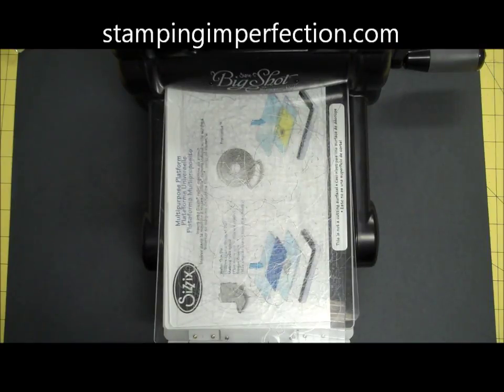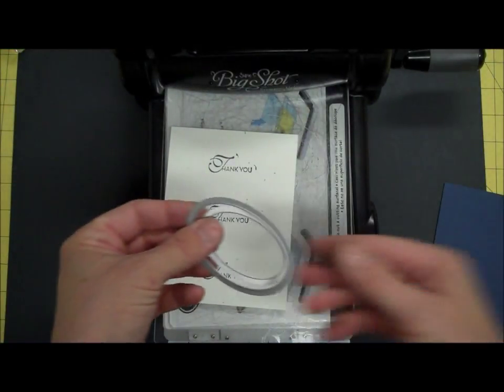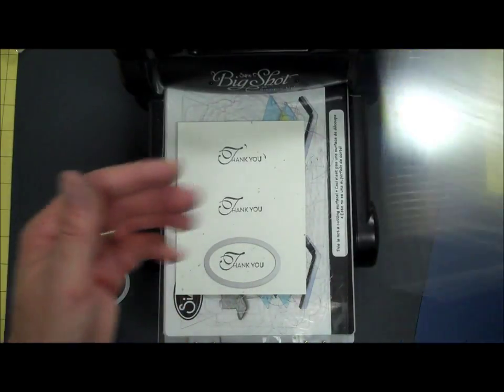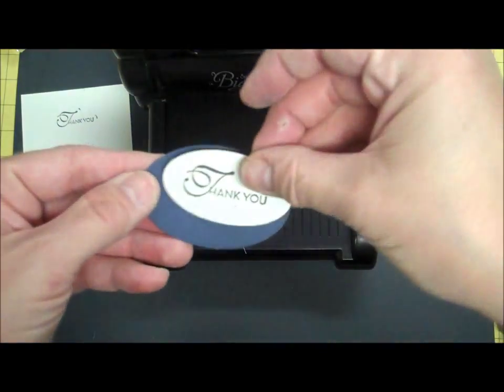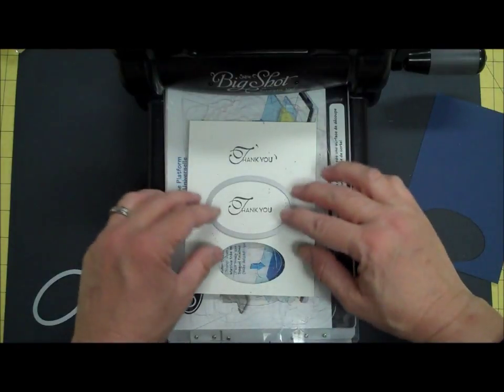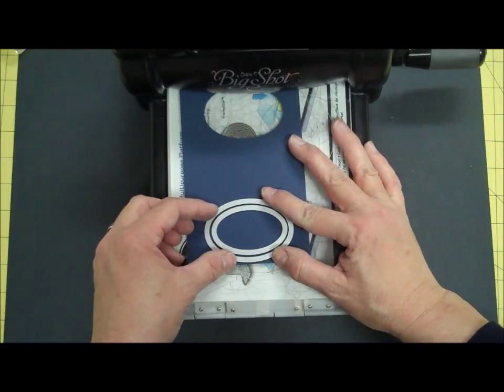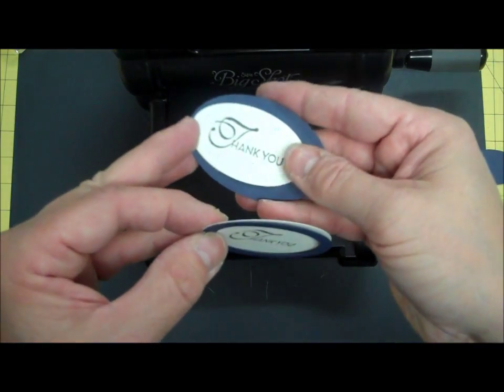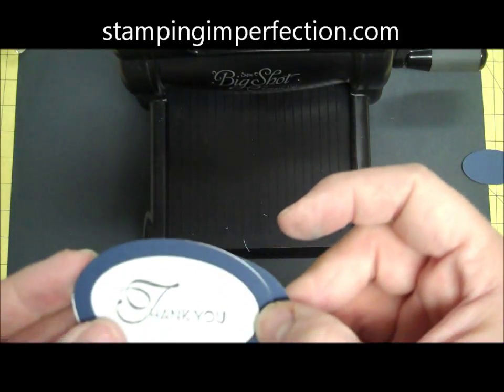Stampin' Up! Two Minute Quick Tip: Creating Framelit Frames and Mats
Learn how to use framelits to create frames and mats for your stamping and scrapbooking projects.  to shop for Stampin' Up! supplies online.  to sign up for the mailing list and get monthly newsletters and 3 video technique tutorials just for subscribers!